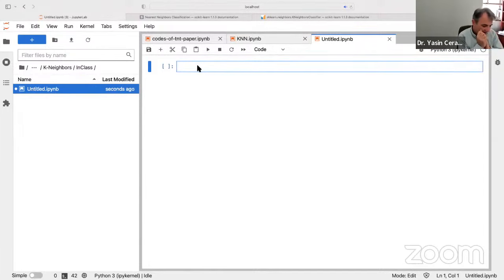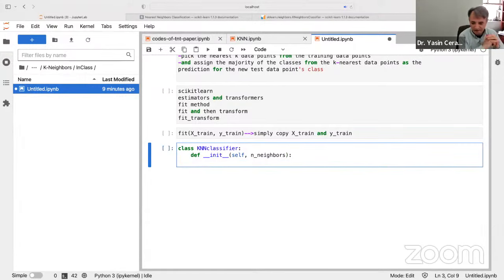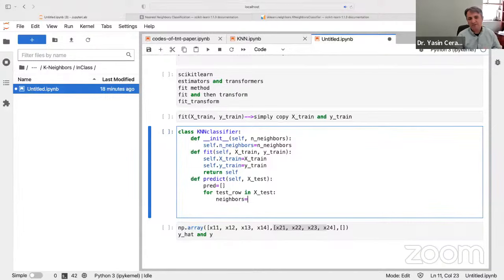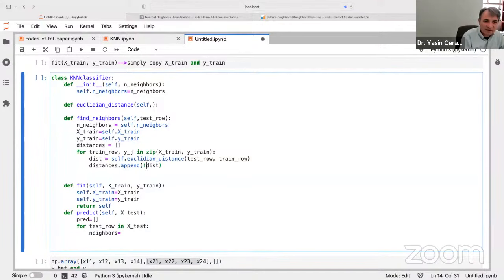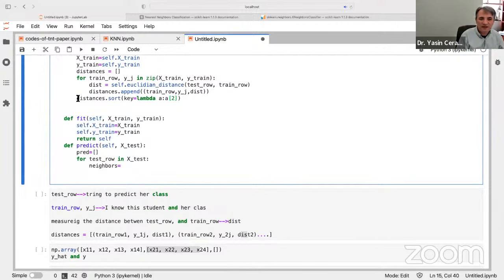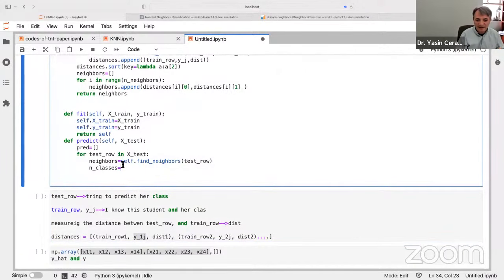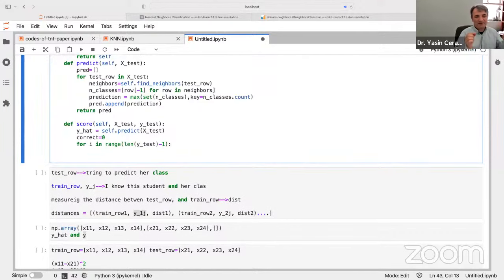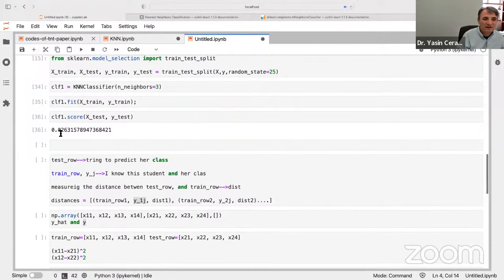KNN From Scratch With Python Workshop - Dr. Yasin Ceran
You might be asked coding questions to build basic machine learning algorithms from scratch in data science job interviews. These questions will test how well you understand the algorithms in terms of building and implementing ML models without using any libraries but Numpy. In this series of workshops, we will write the code together for Linear Regression, Logistic Regression, KNN, and K-means clustering. It will be a hands-on workshop of four sessions, approximately 40 minutes each.

Magnimind Academy TV Presents -